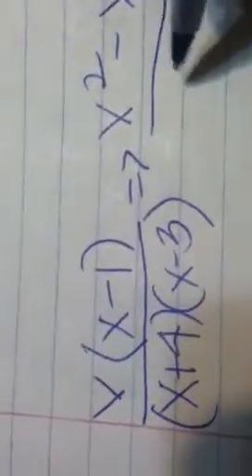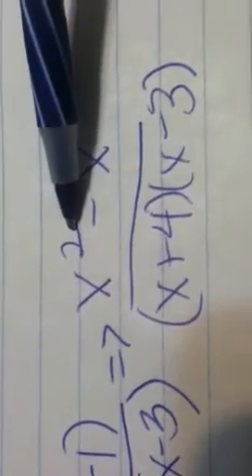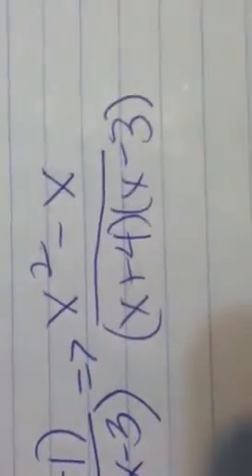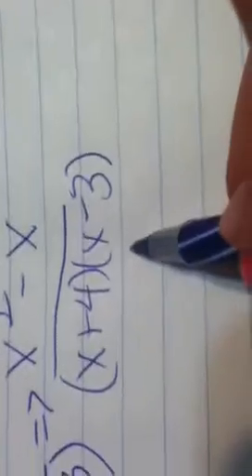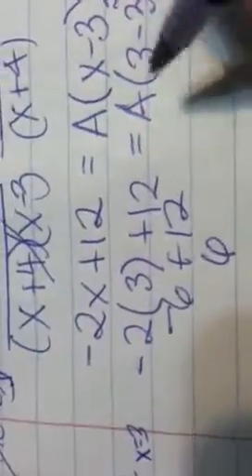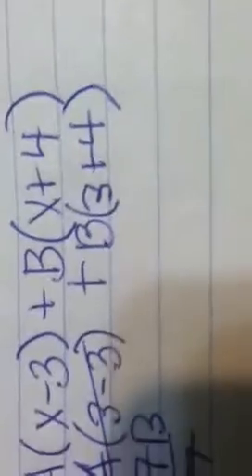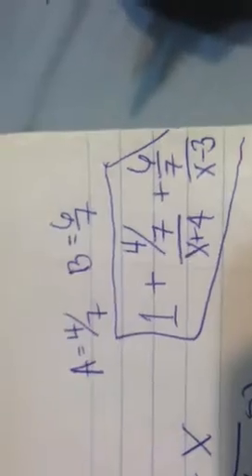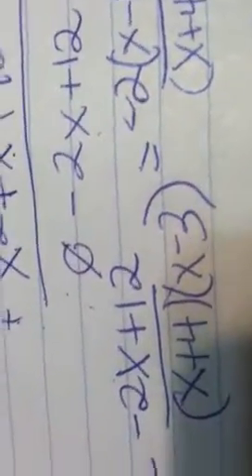Fraction decomposition of higher degree numerator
Fraction decomposition of rational expressions